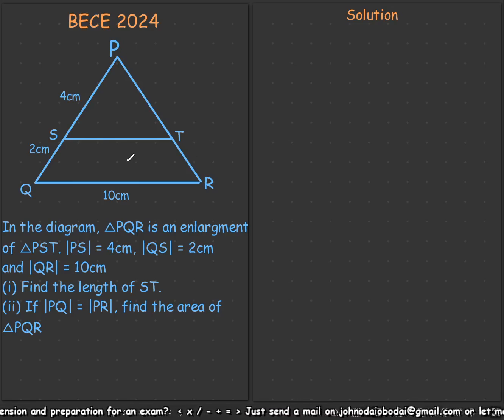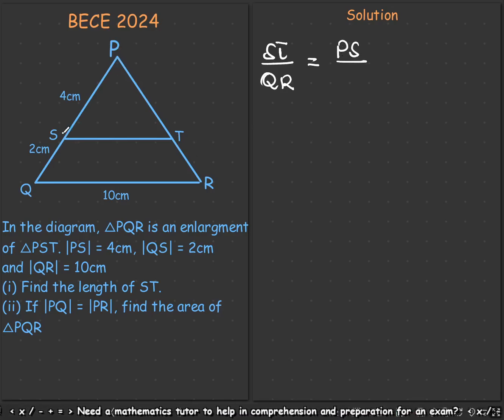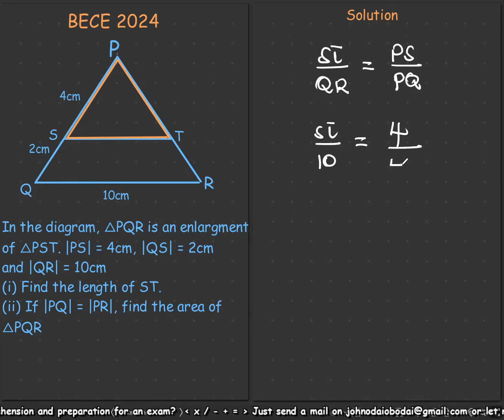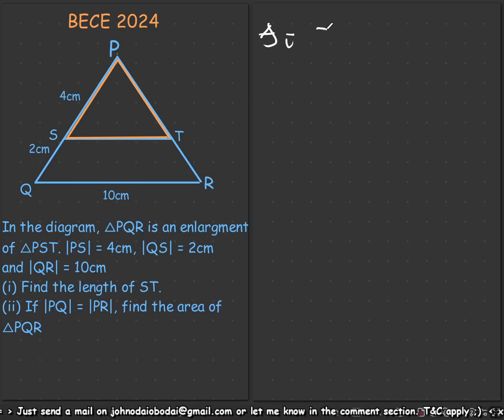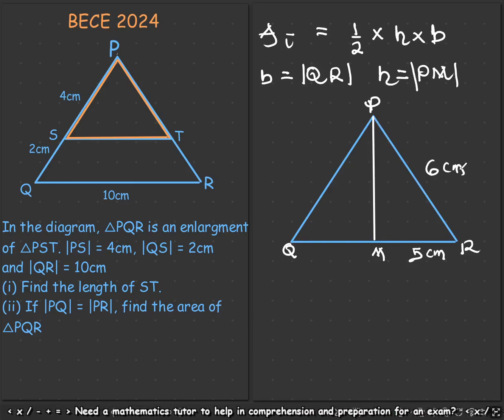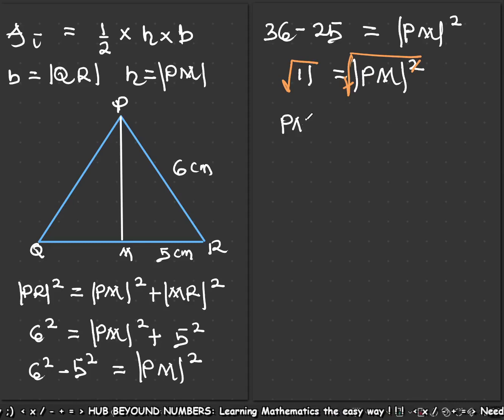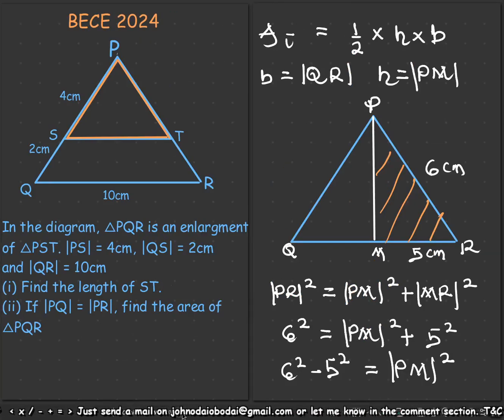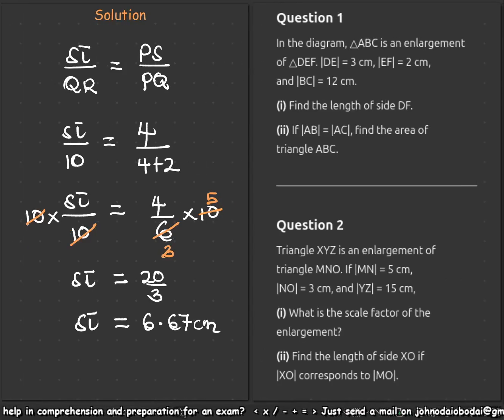2024 BECE Q6: Enlargement & Area of Triangle PQR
In this video, we tackle Question 6 from the 2024 BECE paper, which focuses on enlargement of shapes and area of triangles.

We'll learn how to:

    Use the scale factor of enlargement

    Apply properties of similar triangles

    Calculate the area of a triangle when sides are equal

This is an excellent example of how geometry concepts are tested in BECE exams.

👉 Perfect for students preparing for final exams in Math!